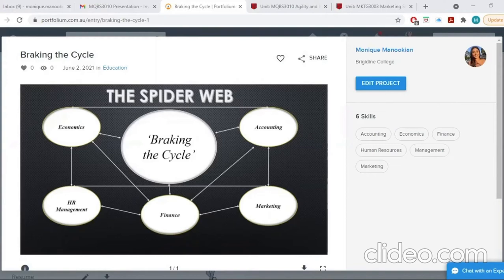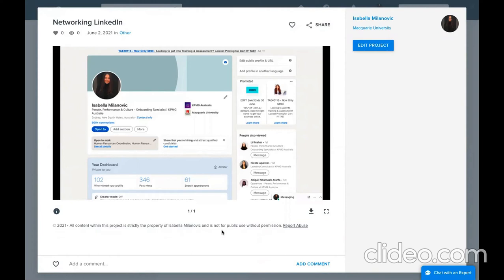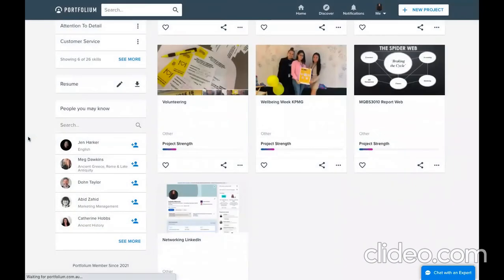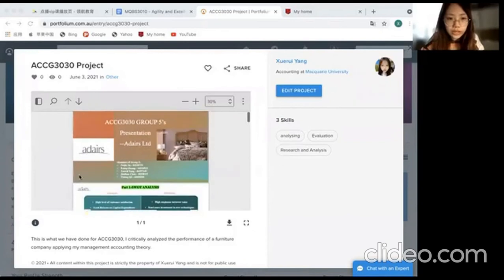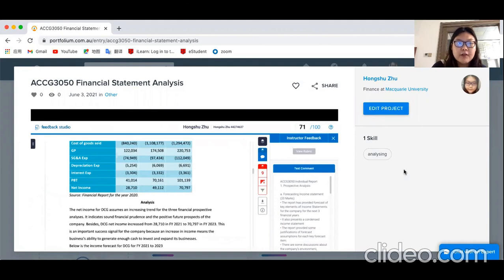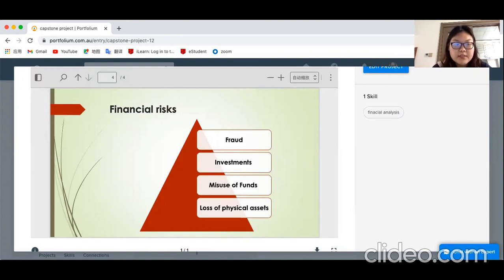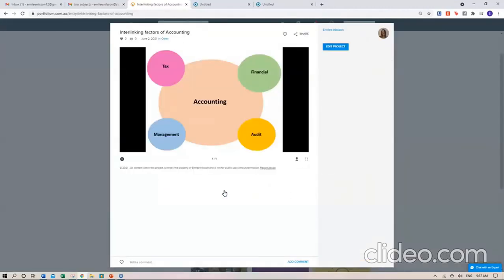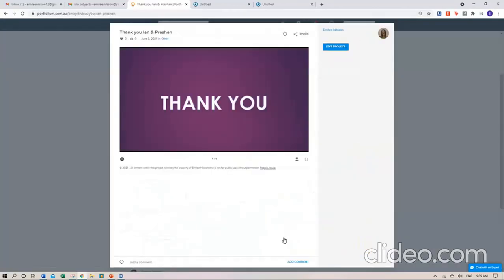MQBS3010 Group F6 Presentation